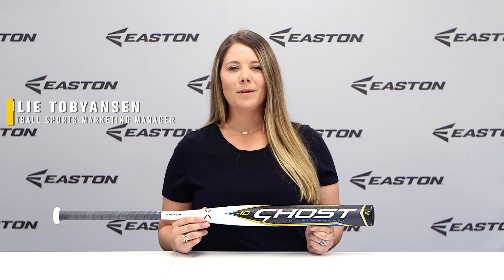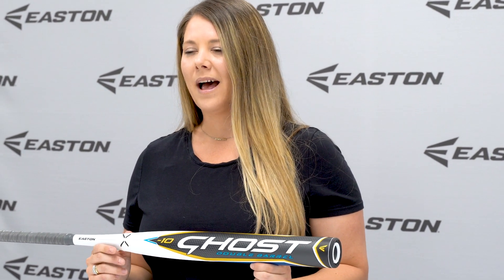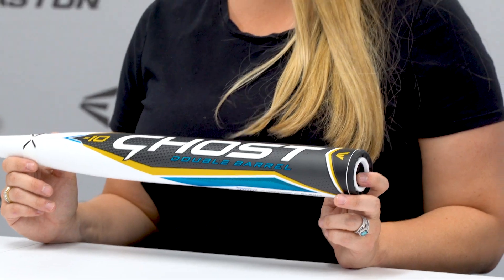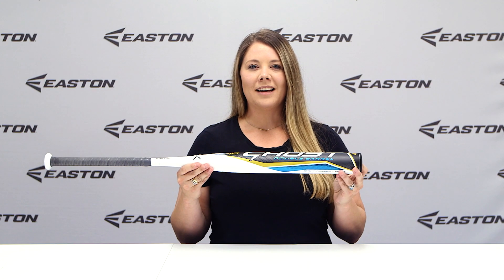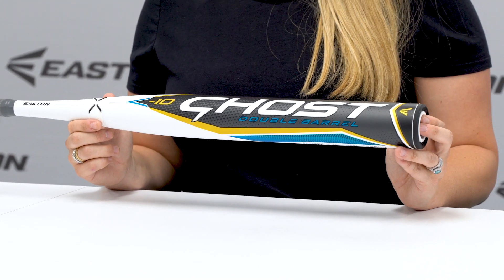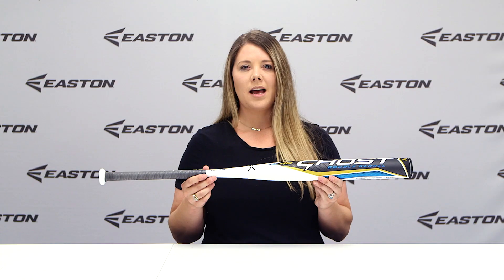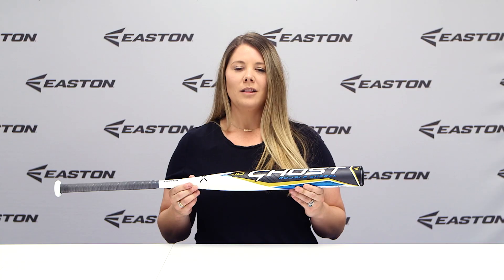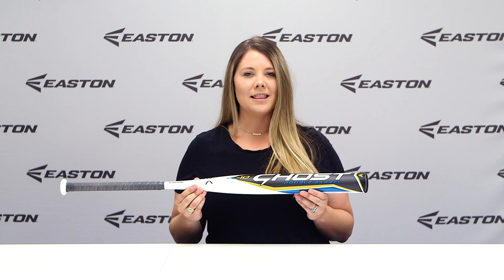Easton Ghost Double Barrel Fastpitch Softball Bat Features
The Easton Ghost Double Barrel is the hottest fastpitch bat in the game and the #1 bat in Women's College World Series History. Check out the latest Easton fastpitch bats at JustBats

Our main goal at JustBats.com is to make your shopping experience the best possible. Give our Bat Experts a call at our toll-free number below or shoot us an email at the address below. We strive to be on top of our game, so you can be on top of yours.